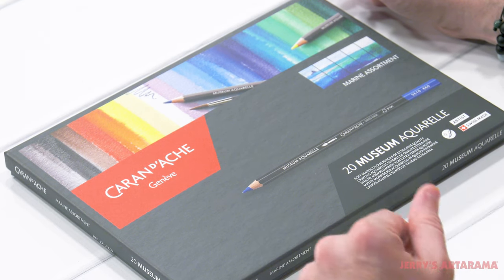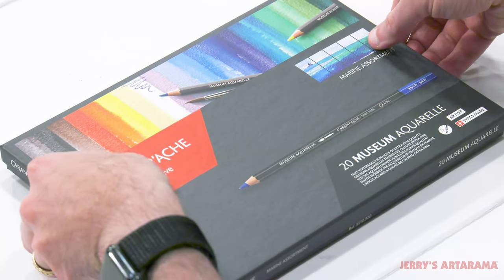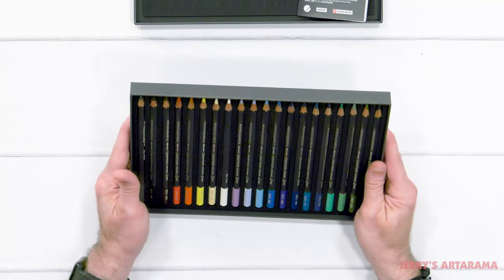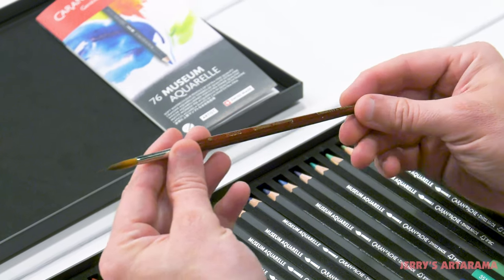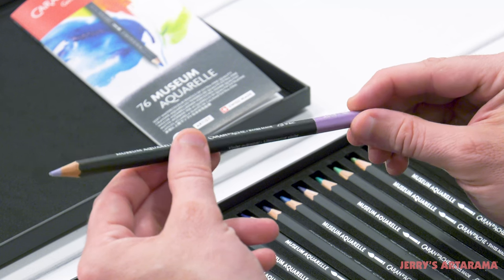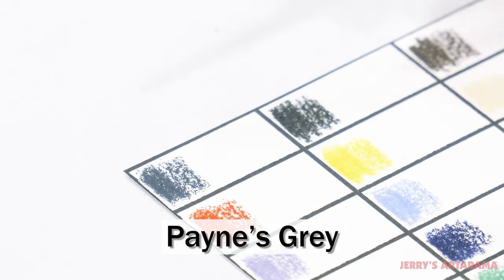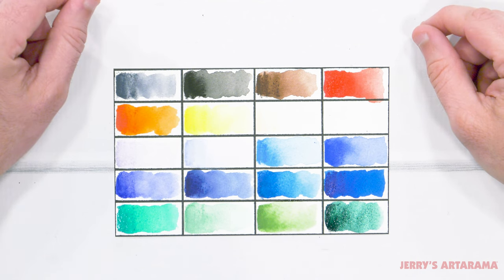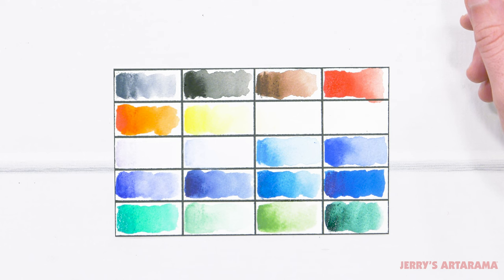Unbox and Swatch - Caran d'Ache Museum Aquarelle Water Soluble Pencil Marine Set of 20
Interested in any of the products used in this video?
Caran d'Ache Museum Aquarelle Water Soluble Pencil Marine Set of 20

Museum Aquarelle is not only a water soluble pencil, it is watercolor in pencil form Developed in Caran D'Ache's Geneva workshop in close collaboration with master watercolour artists; their extra-fine quality makes them perfect for both watercolour painting and for artistic drawing. Each pencil is made from premium cedar wood for easy and smooth sharpening, and a hexagonal shape to reduce risk of rolling and falling off any tables or surfaces. They have soft, smooth lead centers with a matt finish for a smooth, flowing delivery of color every time it hits the paper.